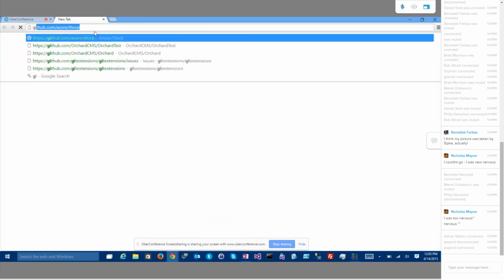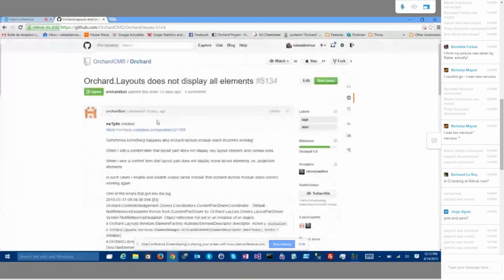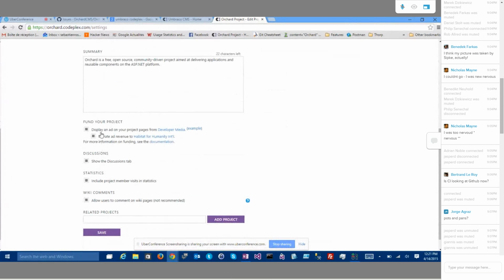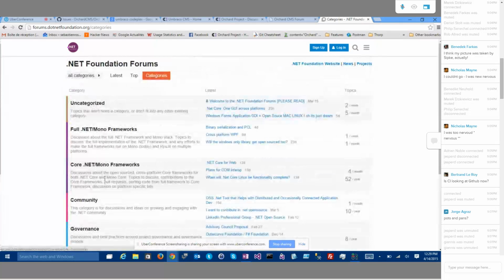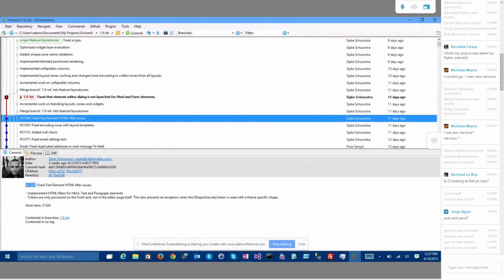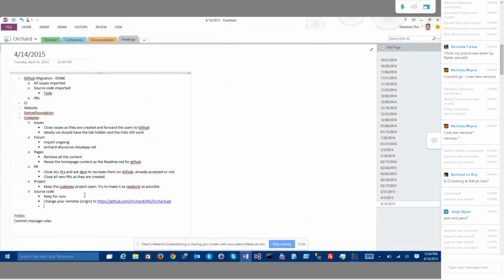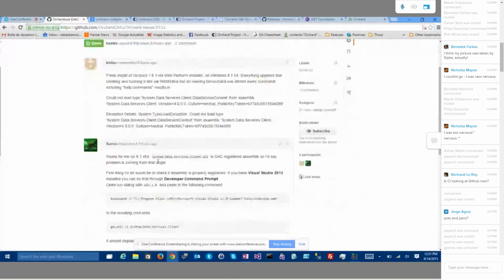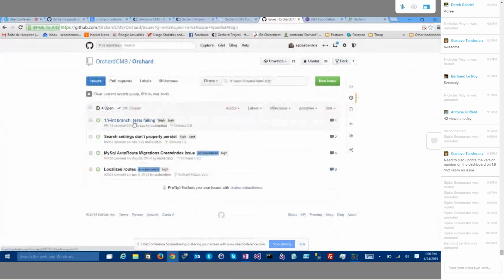Orchard Podcast: 14th of April, 2015.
Meeting notes:
- GitHub migration complete!